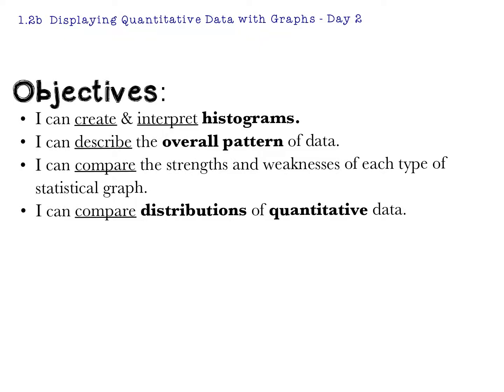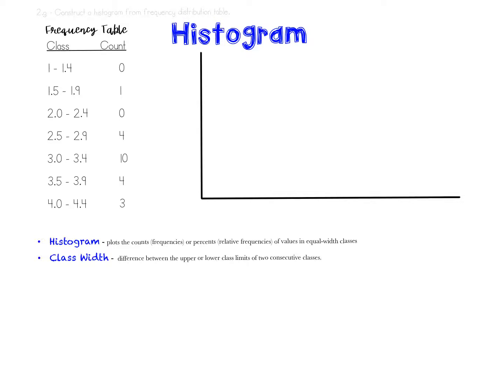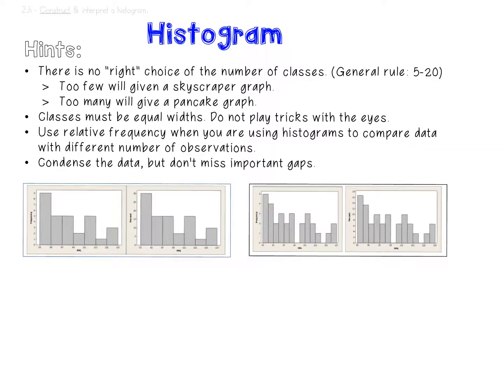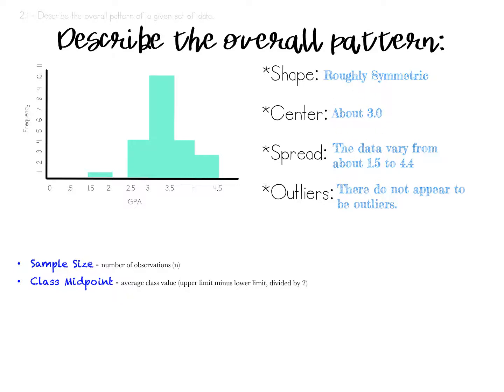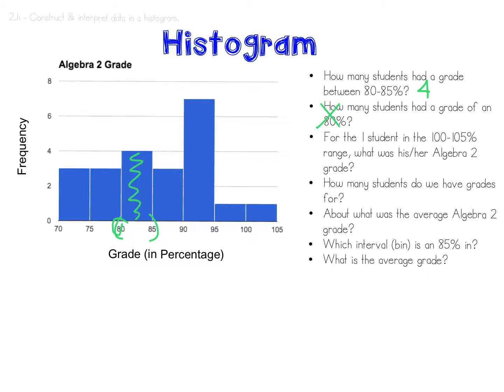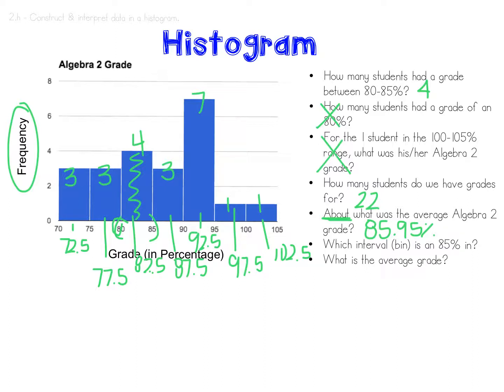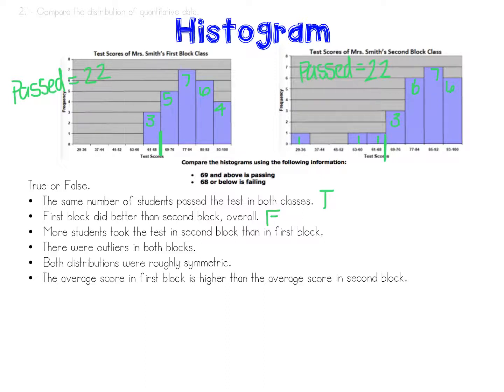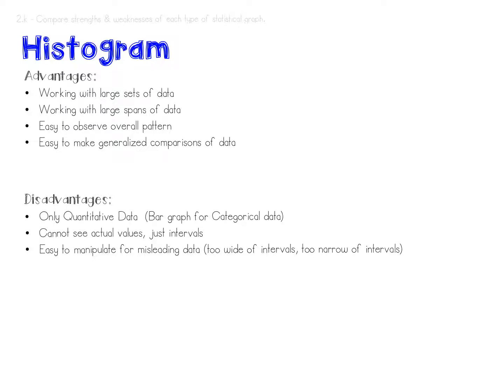F2017 Stats 1.2b